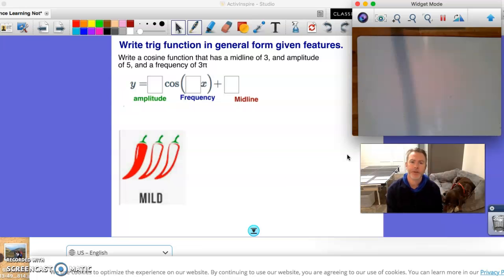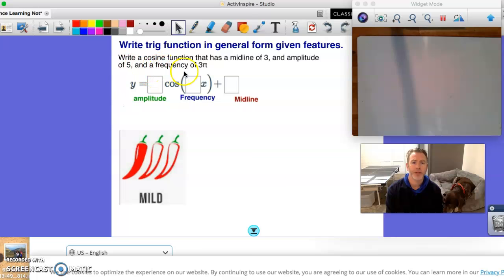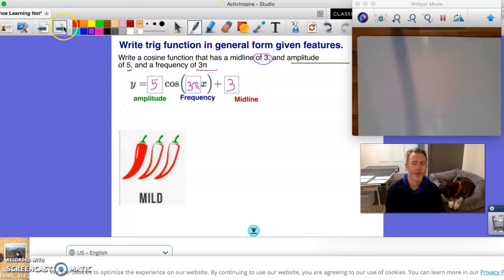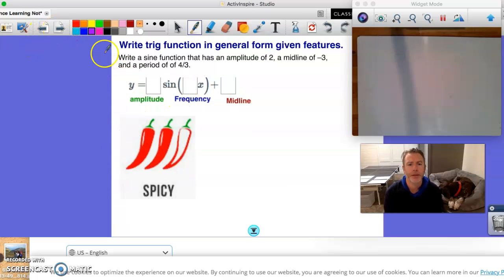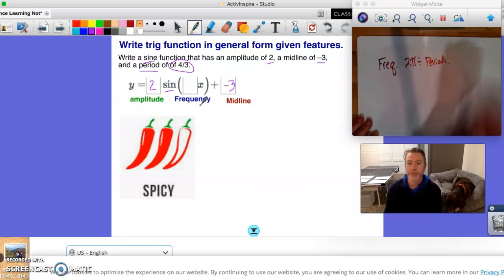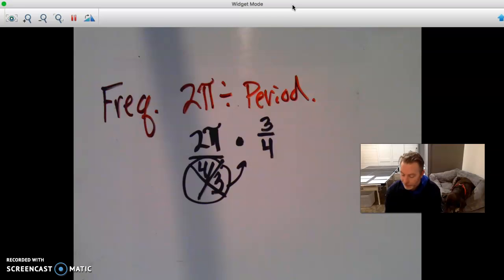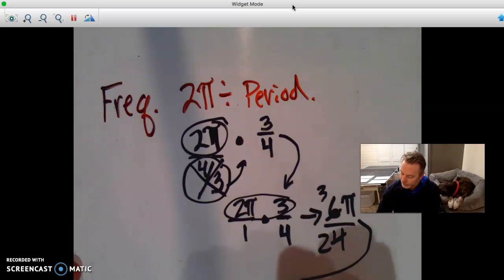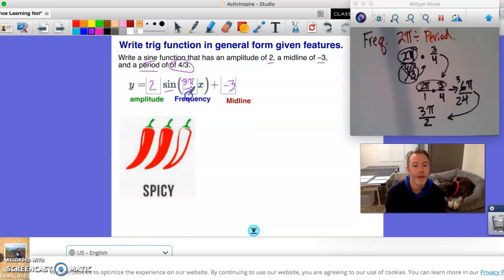Writing trig functions given features